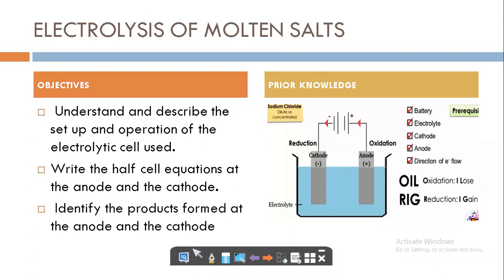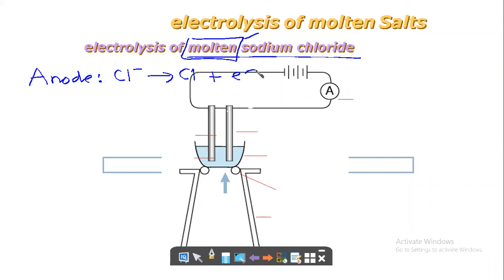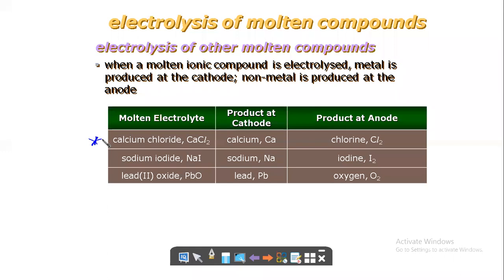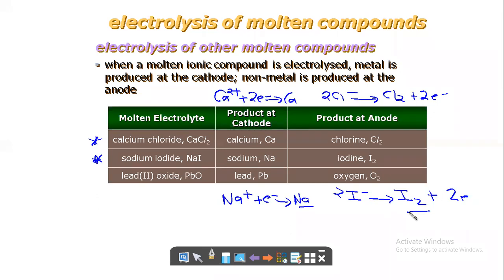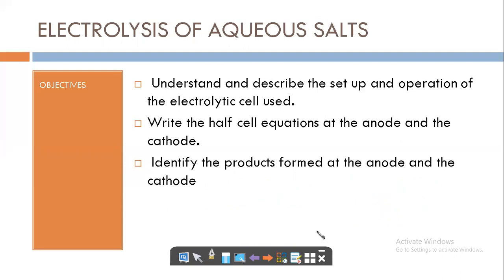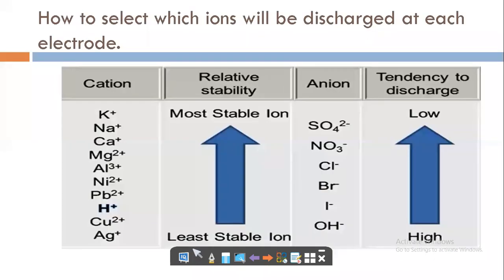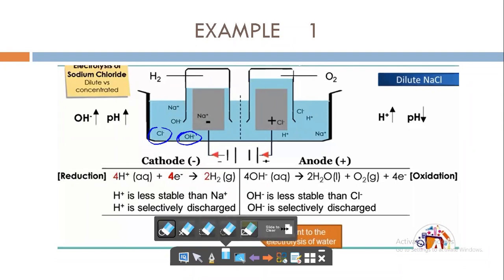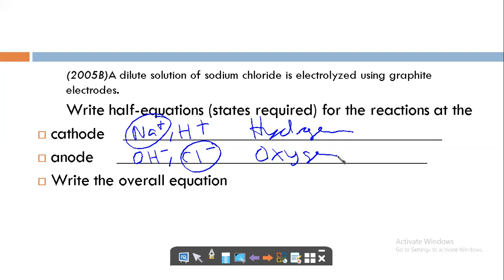Gr12 Science Chemistry Zoom 2; Electrolysis of Molten and Aqueous Salts